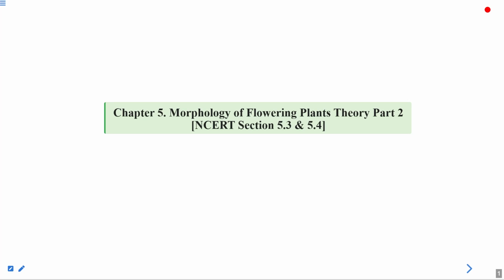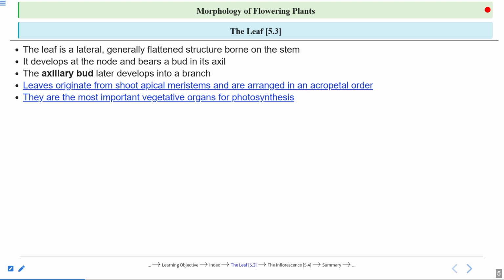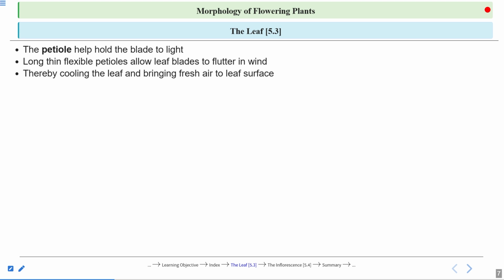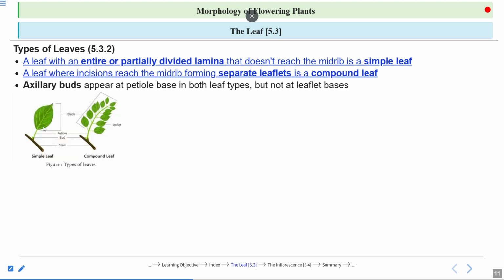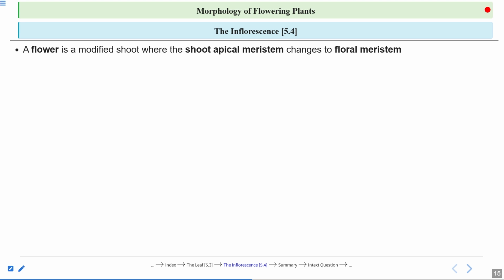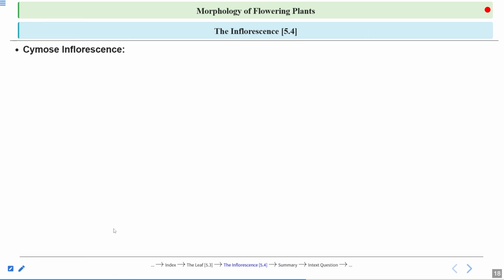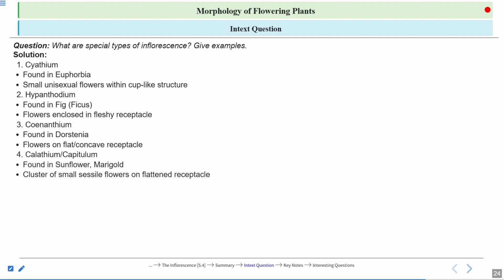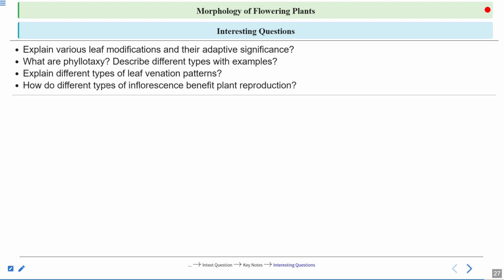Morphology of Flowering Plants Part 2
Subject: Biology
Programme Name: Morphology of Flowering Plants
Course Name: Medical

This video continues with Morphology of Flowering Plants Part 2, focusing on the stem and its modifications, as well as the leaf, including its structure, venation, and types.

📡 Key Features:
Syllabus-based Content